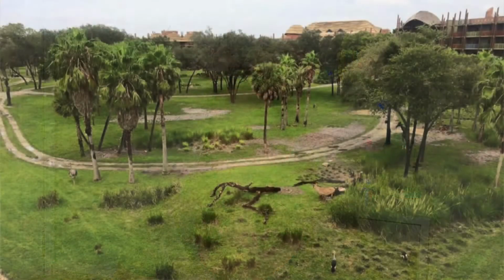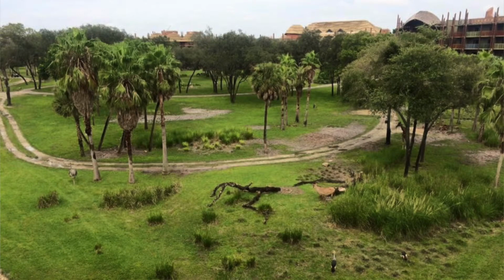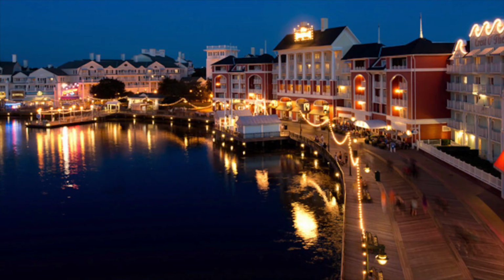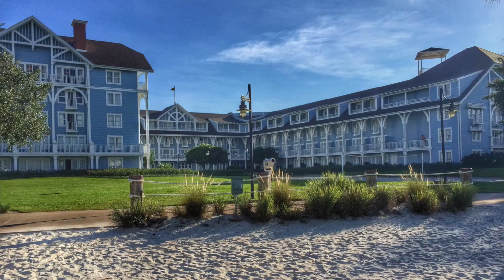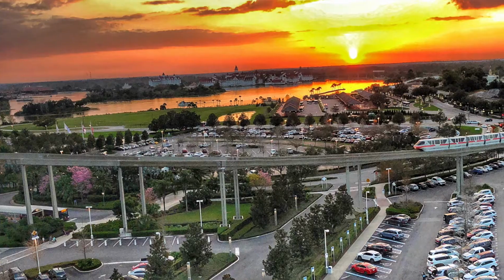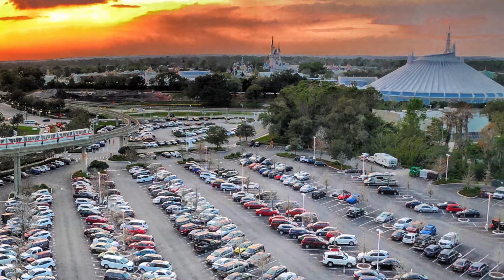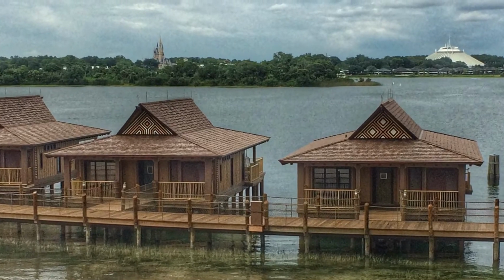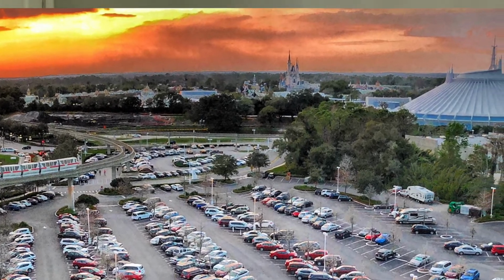Staying at a Deluxe Resort in Disney: What You Need to Know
*The footage in this video is property of The Fairy Tale Family. You are not allowed to use this footage without permission.

Would you like an update in my weight loss journey? Check out "Life After Bariatric Weight Loss Surgery I Part II "